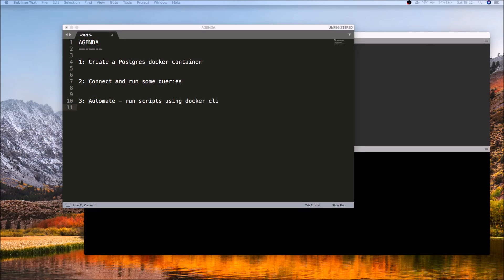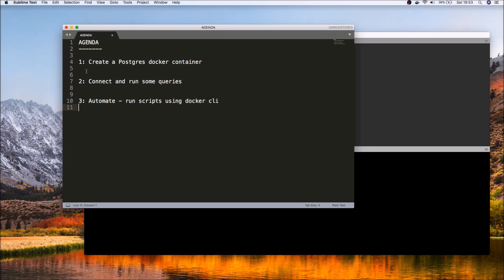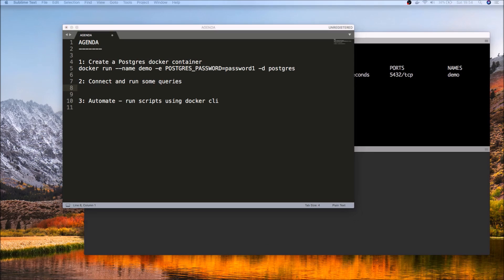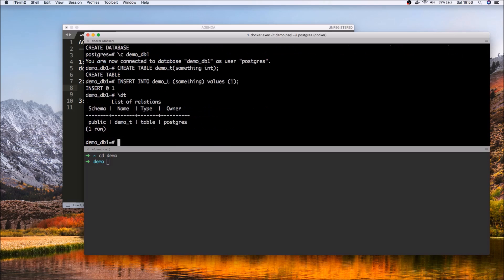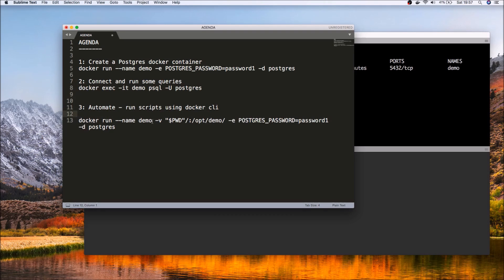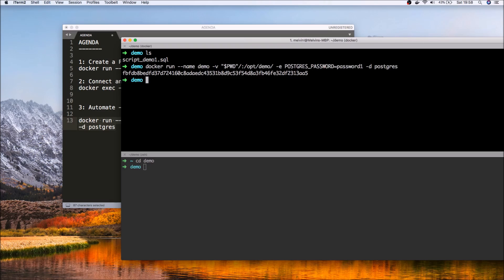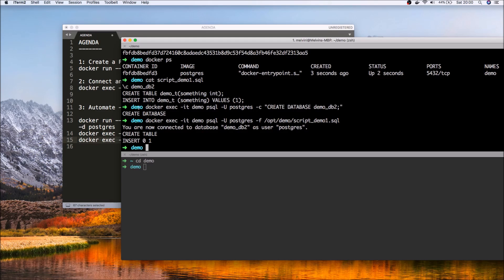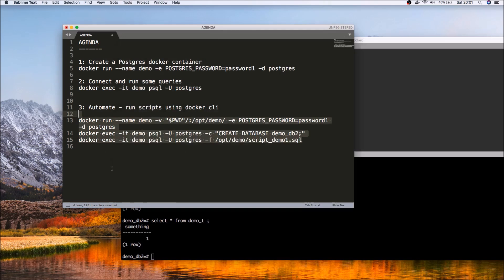PostgreSQL and Docker - getting started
Tutorial and demo to show you how you can start using Postgres docker containers

Video agenda : PostgreSQL with Docker
AGENDA

1 : Create a Postgres docker container
docker run --name demo -e POSTGRES_PASSWORD=password1 -d postgres

2: Connect and run some queries
docker exec -it demo psql -U postgres

CREATE DATABASE demo_db1
\c demo_db1
CREATE TABLE demo_t(something int);
INSERT INTO demo_t (something) VALUES (1);

3: Automate - run scripts using docker cli
- run sql scripts from your host machine/dev machine etc

docker run --name demo -v "$PWD"/:/opt/demo/ -e POSTGRES_PASSWORD=password1 -d postgres
docker exec -it demo psql -U postgres -c "CREATE DATABASE demo_db2"
docker exec -it demo psql -U postgres -f /opt/demo/script_demo1.sql